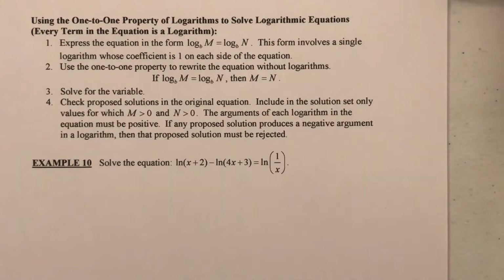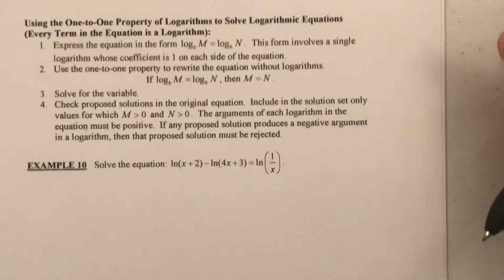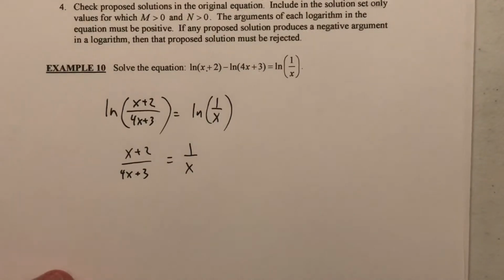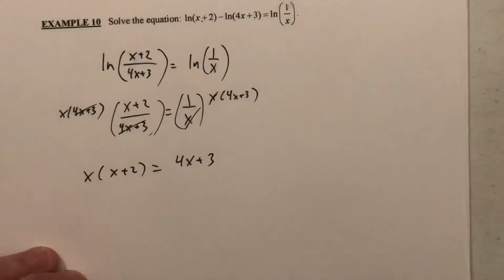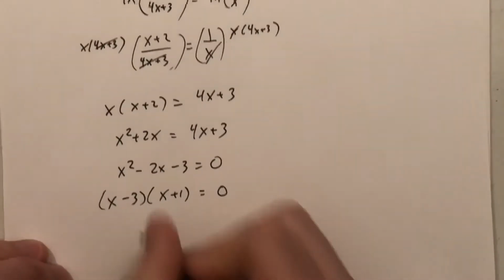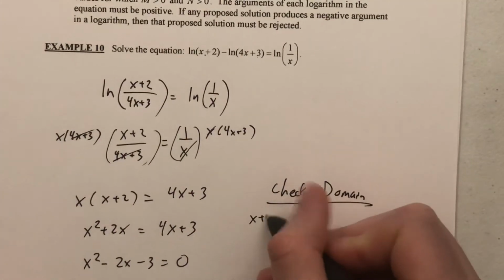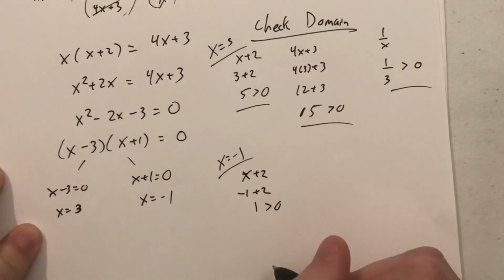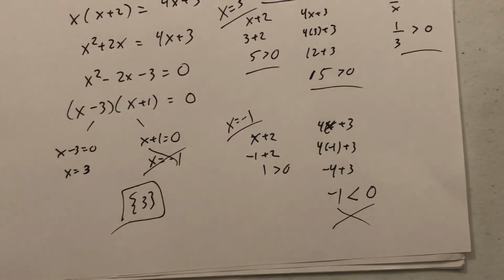MATH 112 - 4.4 (page 6) - Solving Logarithmic Equations (with only log terms)